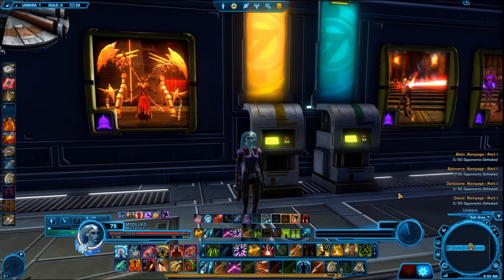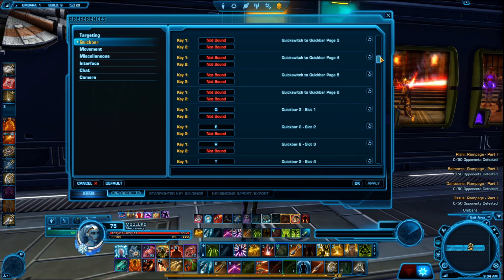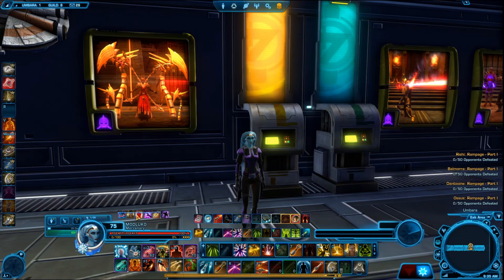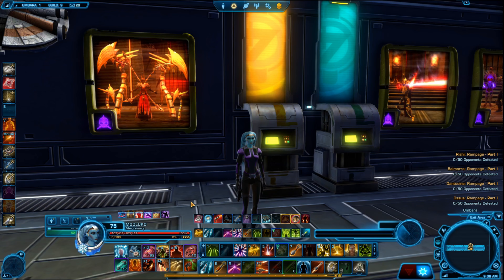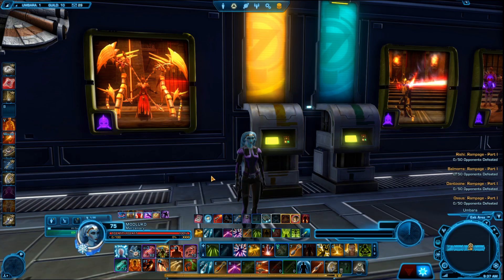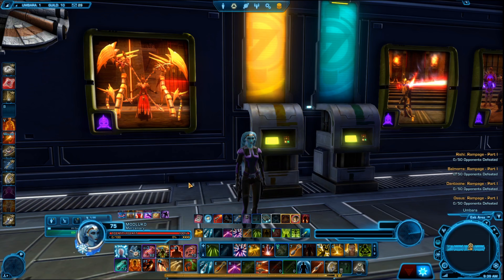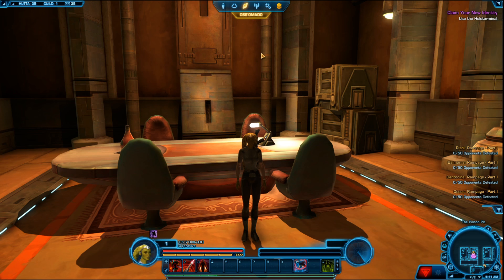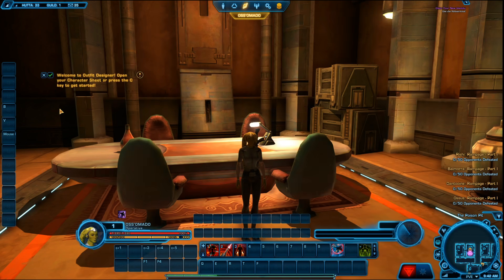SWTOR Tutorial: Quickbar settings import/export between characters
I made this tutorial to show a nice feature in the game itself that makes creating new character much easier due to fact you can literally import interface settings from another one that already exist :).